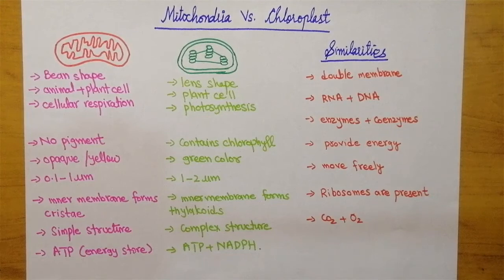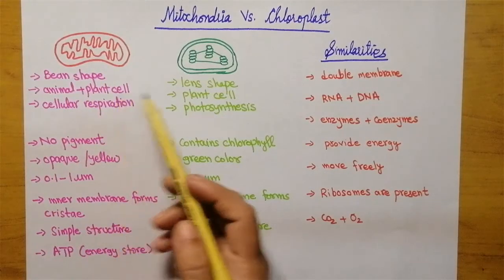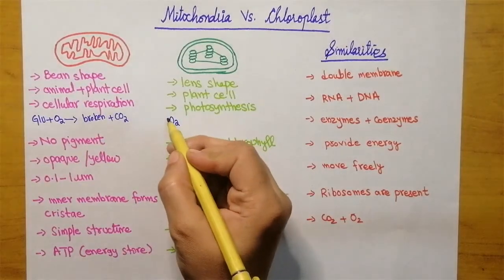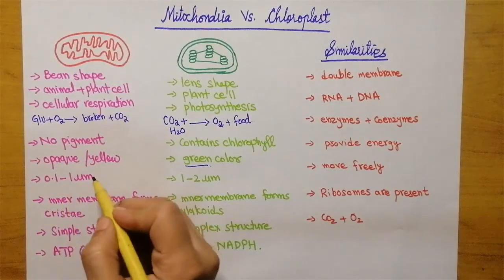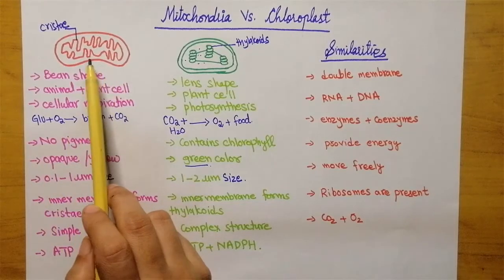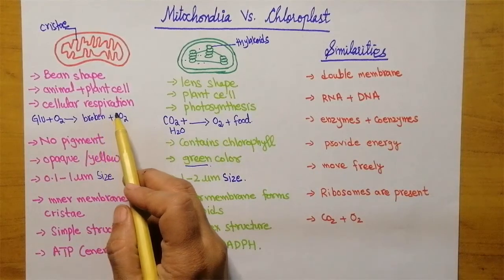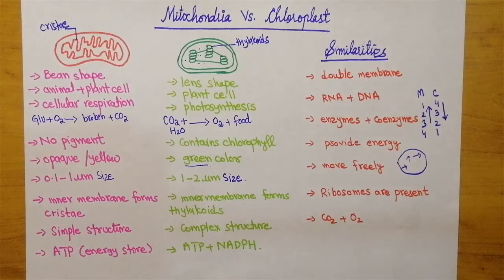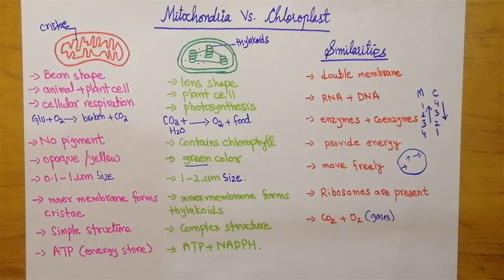Mitochondria VS Chloroplast | Differences and Similarities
Mitochondria vs chloroplast. Their differences and similarities are listed in this video lesson.

Mitochondria is a powerhouse of cell, while chloroplast is responsible for the synthesis of food in plant cells.

My aim is to make biology easy and enjoyable for you. Thank you!!!